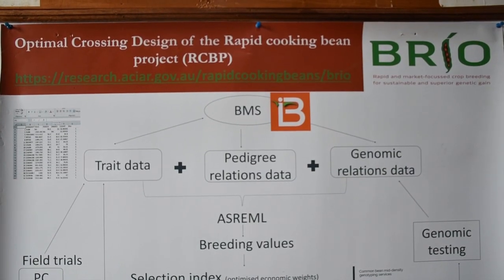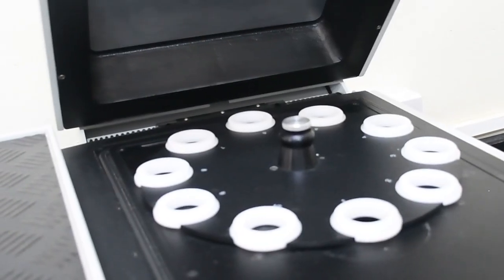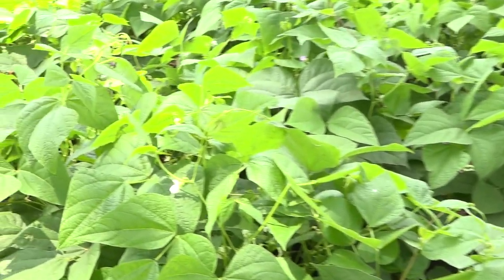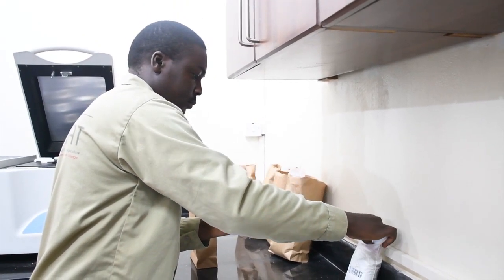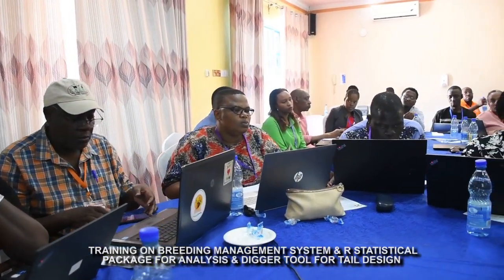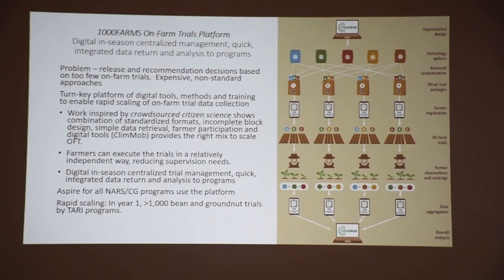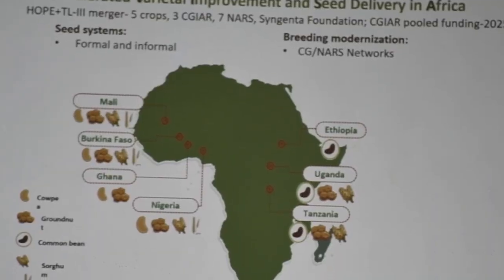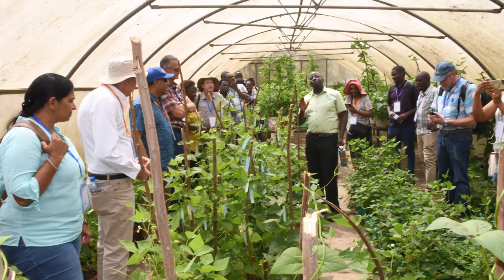ACIAR Project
Bean scientists are adopting a new breeding approach-BRIO to deliver fast cooking and nutritious beans varieties to the Africans. This method was developed by a team of researchers from the   (UWA) and Pan Africa Bean Research Alliance (PABRA) a programme by the Alliance of Bioversity international and CIAT, with support from the Australian Centre for International Agricultural Research (ACIAR). BRIO offers rapid and long-term gains in breeding, and is based on accurate genomic breeding values, rapid cycles, index selection, and optimized mating designs. The new breeding method was first integrated into the Alliance-Uganda bean breeding programme in Kawanda in 2019 under the guidance of Dr Clare Mukankusi Mugisha, the Global Breeding lead for common bean at the Alliance of Bioversity International and CIAT, where annual cycles of crossing and selection were conducted for reduced cooking time and higher iron and zinc seed content.